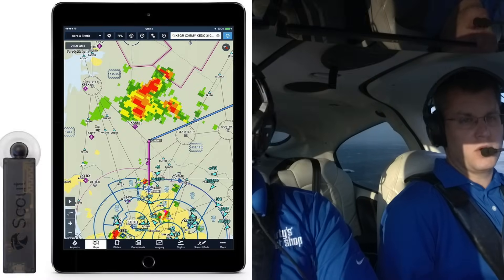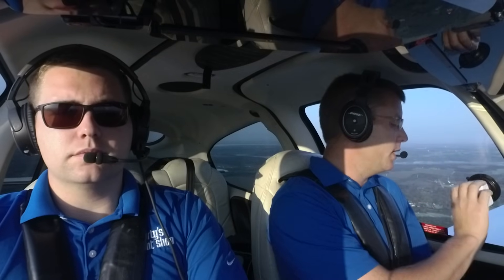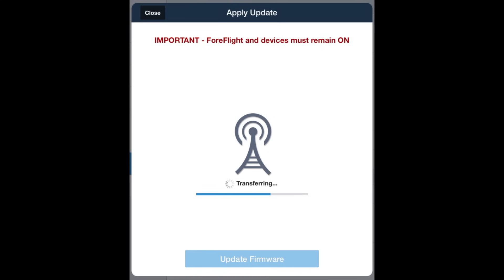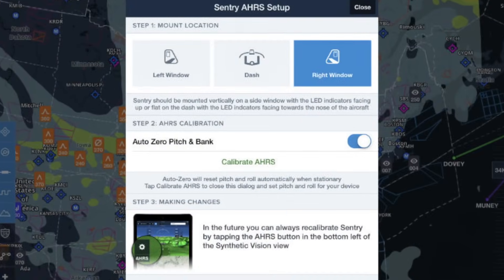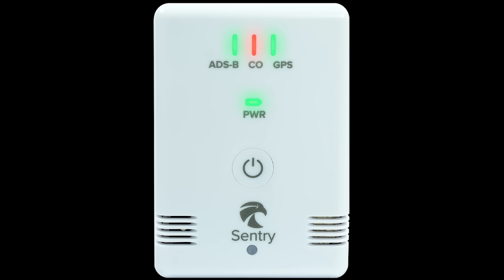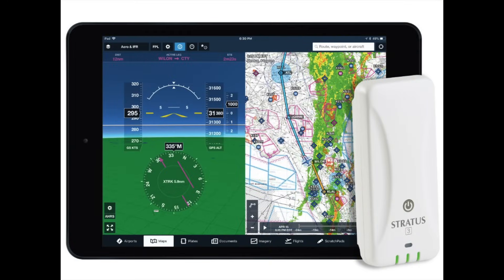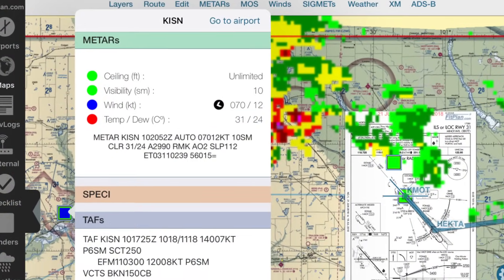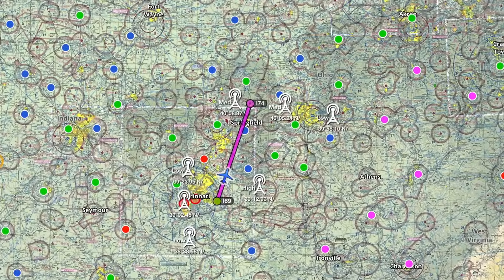ForeFlight Sentry ADS-B Receiver for ForeFlight - Product PIREP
Sentry is a compact, affordable ADS-B receiver specifically made for ForeFlight. We took it flying in a Cirrus SR22 to see how it works, and how it compares to Stratus 3.

In addition to popular features like ADS-B weather and traffic, Sentry also includes a carbon monoxide detector to warn of dangerous conditions in the cockpit. No larger than a deck of cards, Sentry packs long list of features into a small size, but still offers 12 hours of battery life.

Features:
- Subscription-free weather in flight
- Dual band ADS-B traffic
- Built-in GPS
- Backup attitude information (AHRS)
- Carbon monoxide alarm
- Pressure altitude sensor
- Weather replay
- 12-hour battery
- Connect to ForeFlight via WiFi (5 devices)

Integrated Weather Replay

With onboard memory supporting up to 30 minutes of FIS-B data, Sentry saves animated radar and other weather so data is available as soon as you connect. Turn off your iPad screen and save battery when not in use.

A first for portable ADS-B receivers, Sentry provides a built-in carbon monoxide sensor and alerting system, with an audio and in-app alert when CO concentration reaches hazardous levels. The LED indicator also provides a visual indication of CO levels.

Synthetic Vision

ForeFlight Synthetic Vision provides a backup glass cockpit on your iPad that can help you stay aware of your position and surroundings in normal and emergency operations. Combined with Sentry, Synthetic Vision provides super responsive pitch and bank in addition to terrain and obstacle depictions. Simple calibration supports mounting Sentry on the left window, dash, or right window.

12 Hour Battery Life

Sentry’s efficient power usage allows 12 hours of continuous operation on a single charge, providing non-stop situational awareness for the long haul. Recharges using included USB-C cable.

Fast & Reliable Mounting with Quick Release

Sentry’s quick release mechanism means you can attach and remove it in under a second. The popular RAM® suction cup mount ensures a long-lasting seal and high heat tolerance so you can leave it in the plane between flights.

If you’ve got room for a deck of cards in your aircraft, you’ve got room for Sentry. Large enough to not get lost under the seat, yet small enough that it doesn’t block your view, and the internal battery makes charging simple and straightforward. Measures 2.25”w x 3.25”l x 1.25”d.

Easy Firmware Updates Through ForeFlight

Updating Sentry’s firmware is a non-issue thanks to fast over-the-air updates through ForeFlight. When an update is available, ForeFlight provides one-tap installation that finishes in seconds.